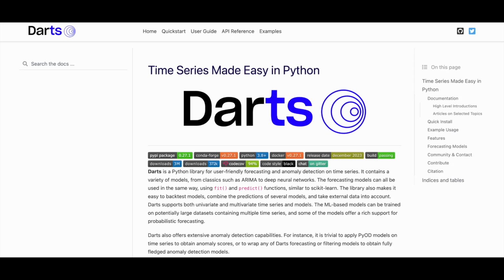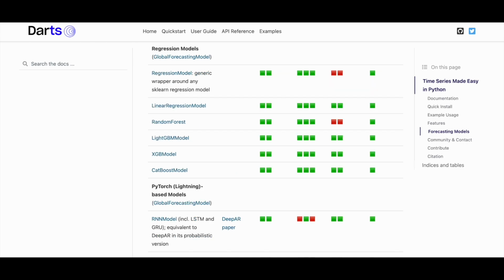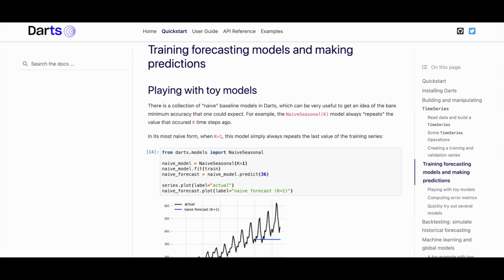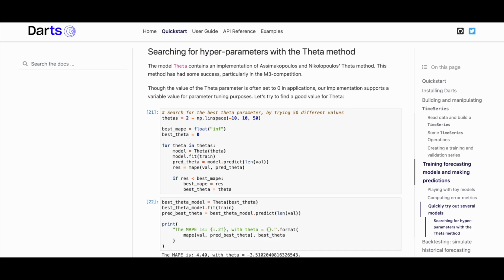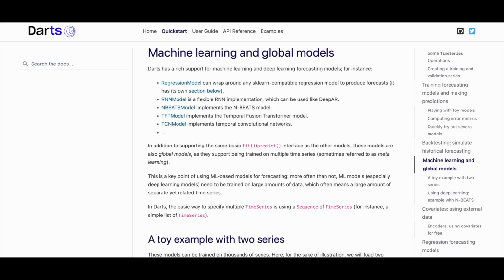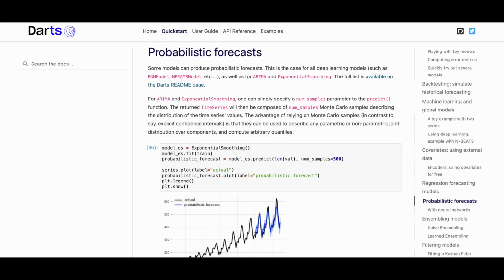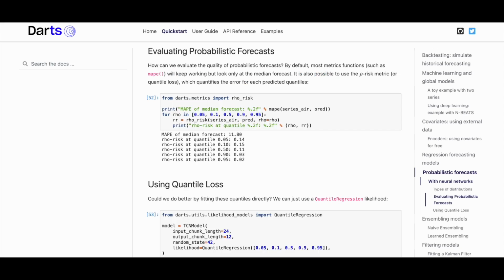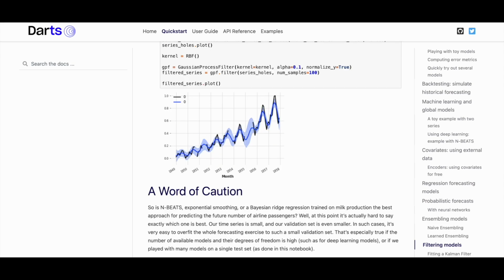Darts - Time Series Forecasting in Python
Darts is a Python library for easy manipulation and forecasting of time series. It contains a variety of models, from classics such as ARIMA to deep neural networks. The models can all be used in the same way, using fit() and predict() functions, similar to scikit-learn.